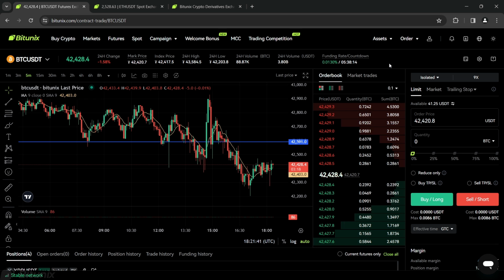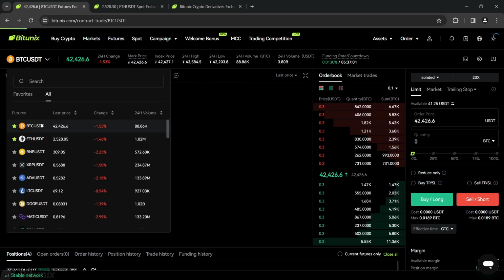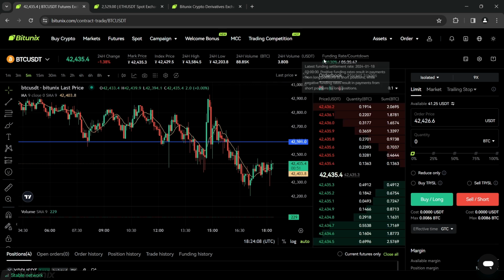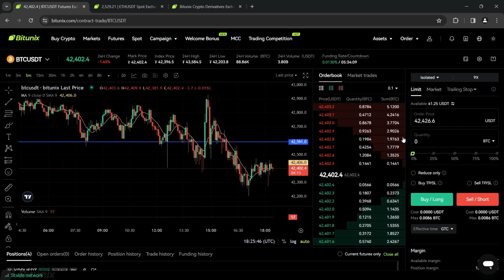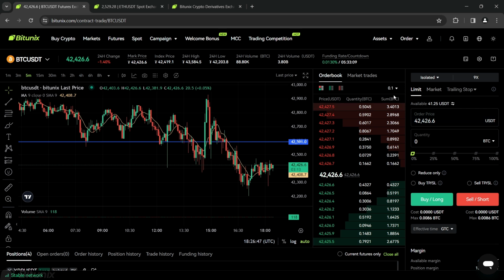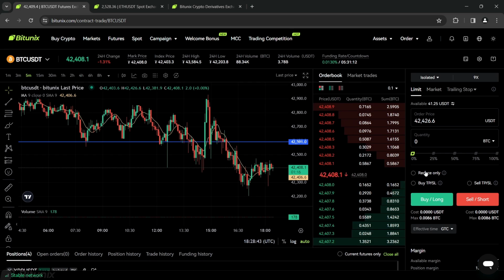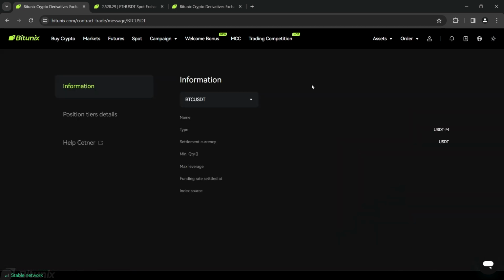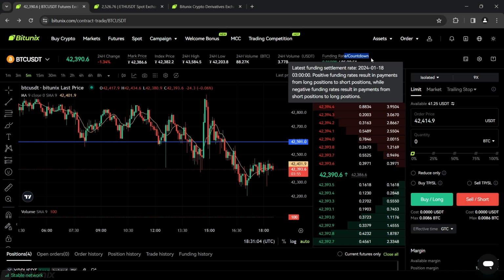Funding Rate Fundamentals: Key Insights for Traders | Bitunix Trading Course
Welcome to the Bitunix trading course series! In this content-packed session about Funding Rates, we'll guide you through everything you need to know about the topic and provide key insights.

Timestamps:

00:00 - Intro to Funding rates and timing

1:47 - Funding Rates Definition

3:00 - Multiply funding rate by leverage

4:36: - Fee Not by exchange

5:00 - Funding rates strategies

6:22 - How funding rate is paid

8:00 - Rates Recap and risks

Video Highlights:

Funding Rates Definition: Get a clear definition of Funding Rates, breaking down the complexities into easy-to-understand concepts.

Multiply Funding Rate by Leverage: Learn how to leverage your positions by multiplying the funding rate to enhance your trading efficiency.

Fee Not by Exchange: Get to know about fees and understand why they are not determined by the exchange but by the funding rate.

Funding Rates Strategies: Explore effective strategies to learn funding rates, ensuring you stay ahead of market movements.

How Funding Rate is Paid: Understand the mechanics of how funding rates are paid and the impact on your overall trading performance.

Rates Recap and Risks: Recap the key points covered and gain insights into potential risks associated with funding rates.

About Bitunix:

Founded in November 2021, Bitunix is a professional crypto derivative exchange striving to provide a superior product experience and become the safest crypto derivatives exchange for users.

Bitunix is a top cryptocurrency derivatives exchange that specializes in both crypto spot and perpetual futures trading.

The platform boasts more than 50 USDT-margined contract trading pairs with up to 125x leverage.